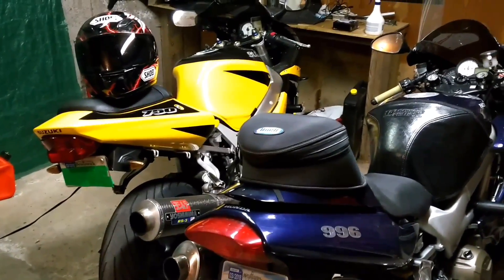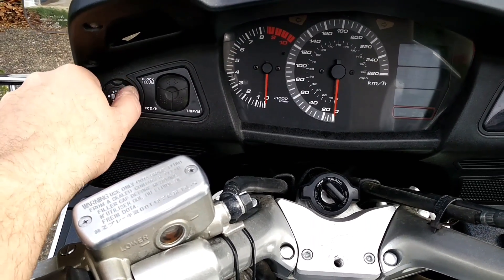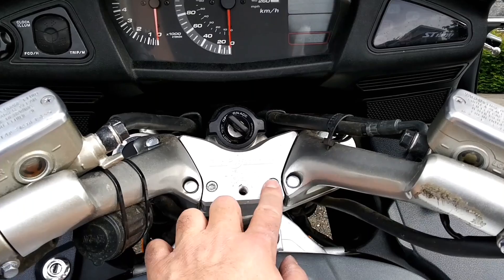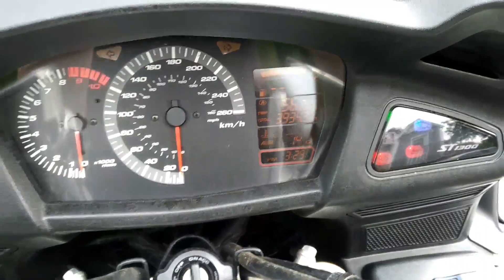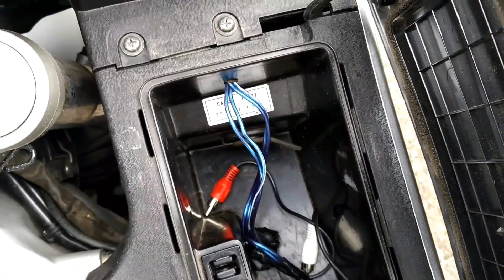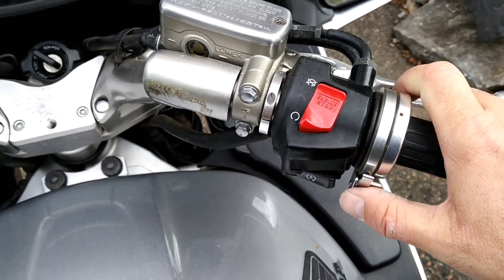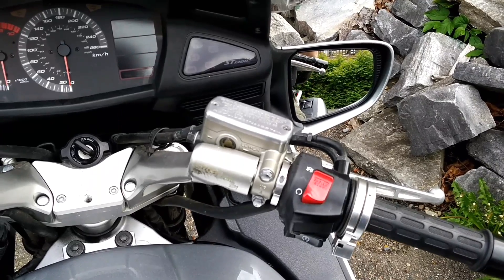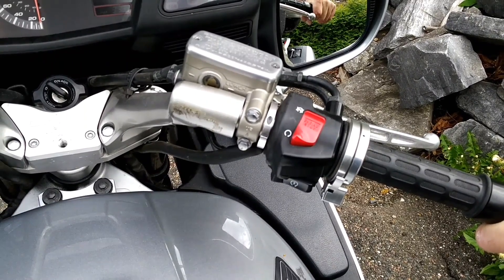ST 1300 Review - Part 1 of 5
Model year is 2007. ABS brakes. I had read many reviews on the ST over the years and had always liked the looks, but never made a purchase. Age and arthritis have made it difficult for me to ride much more than a few minutes at a time, on my sport bikes and also forced me to give up racing.

However,  after returning from the longest ride I have had in years, I can tell the ST was the right choice for me. This is due to the riding style which is upright and more relaxed rather than being an effect of the ST in itself. But, I am happy it is in my stall and wanted to share my thoughts for those interested in this bike.